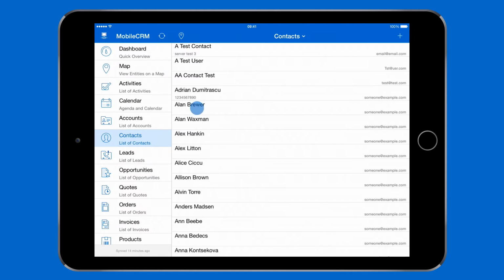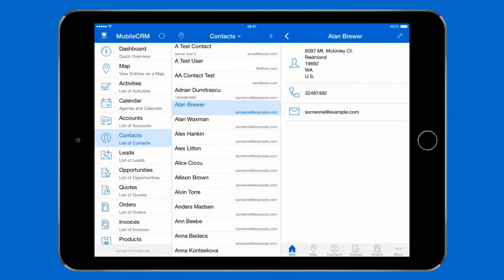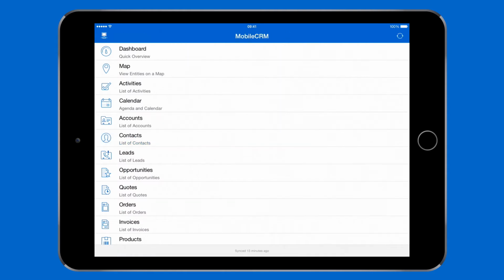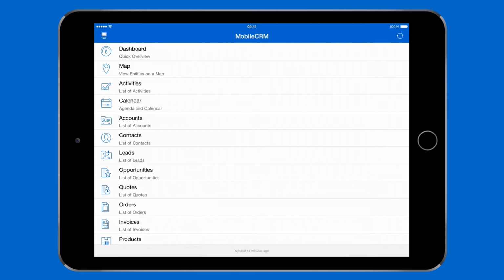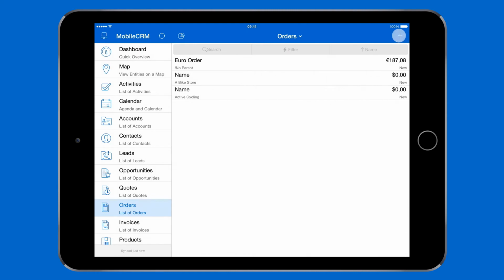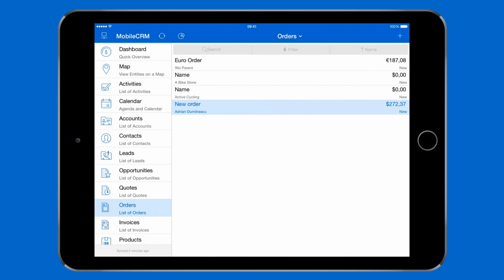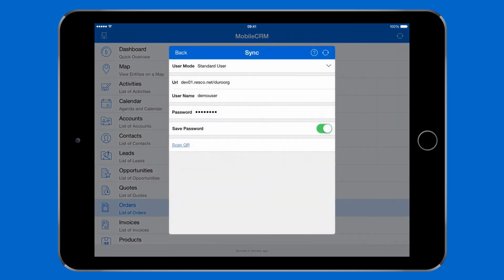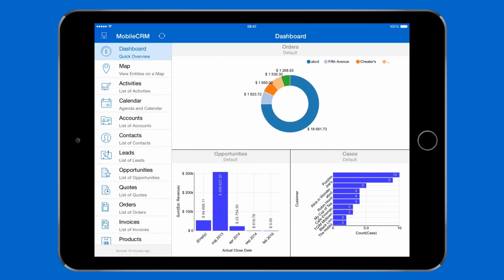Online & Offline Mode in Resco Mobile CRM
See how you can work with the Resco Mobile CRM app in both online and offline mode and access your data regardless the Internet connection.

Resco is a market-leading provider of Mobile CRM  for Microsoft Dynamics. The solution runs on all mobile platforms and can be also utilized to add a mobile edge to other systems - such as Salesforce, Oracle CX, or even as a standalone CRM system. Resco Mobile CRM is utilized by more than 1 600 companies around the world, with over 75 000 licensed users.